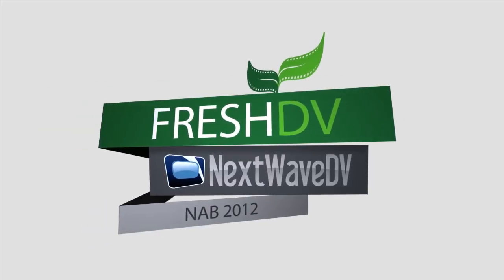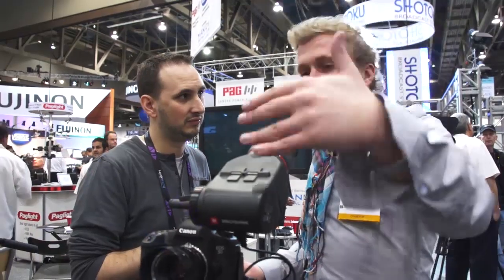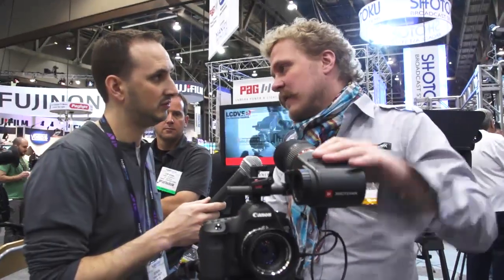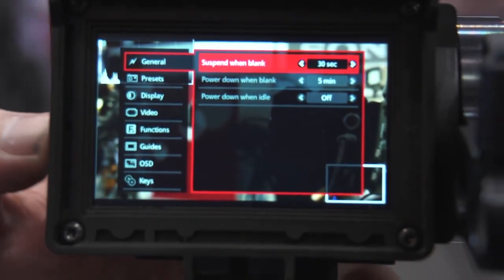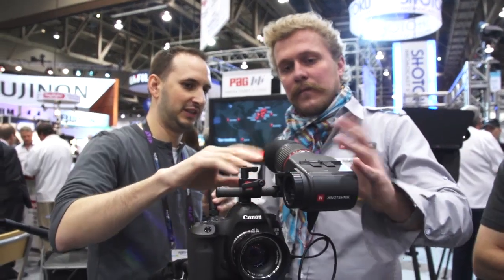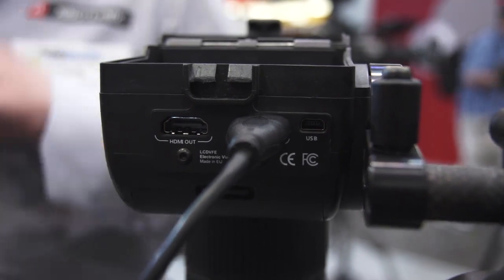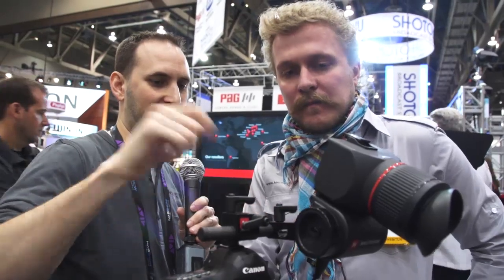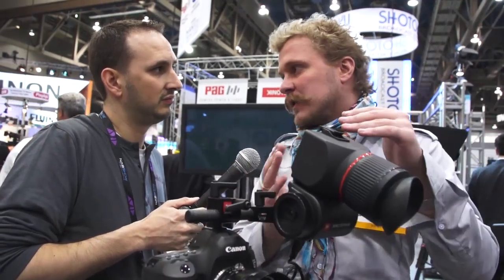NAB 2012: Kinotehnik LCDVFe Electronic Viewfinder with Smart Shutoff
Kinotehnik speaks with Kendal to show their new electronic viewfinder solution. Its revolutionary camera sensing shutoff, integrated power, as well as many other new features makes this one of the more intriguing solutions to electronic viewfinder needs